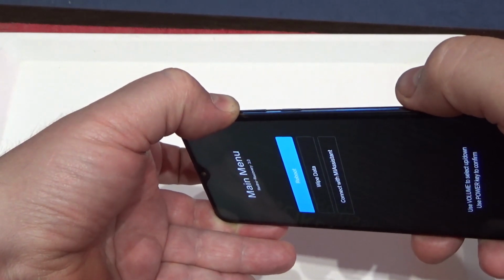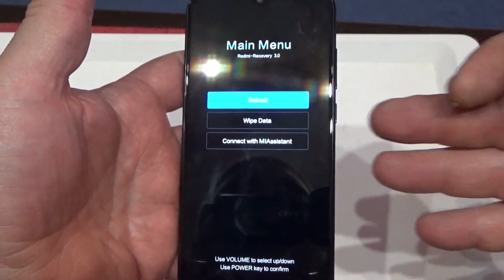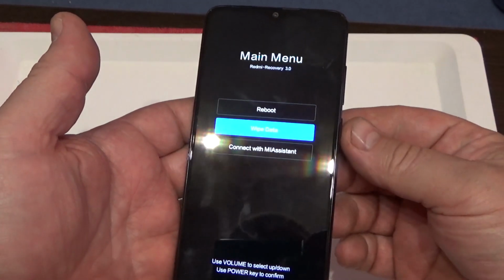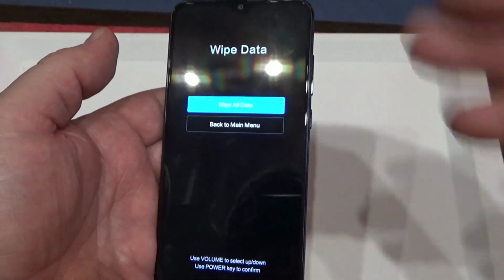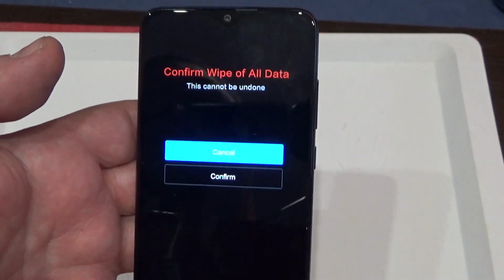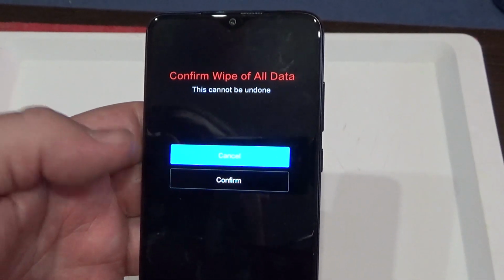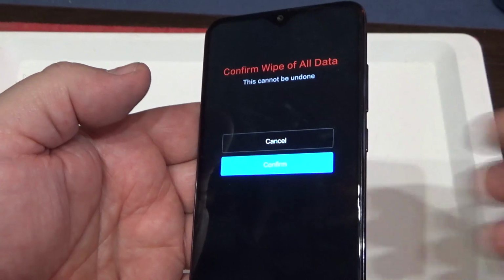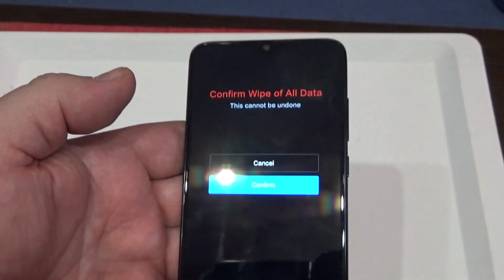xiaomi redmi note 8 pro how to do hard/factory reset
how to earse all data from phone xiaomi redmi note 8 pro factory and hard reset